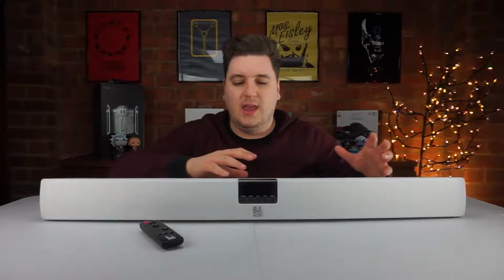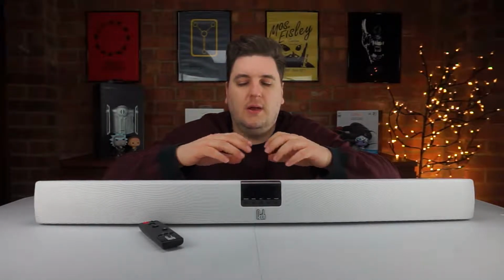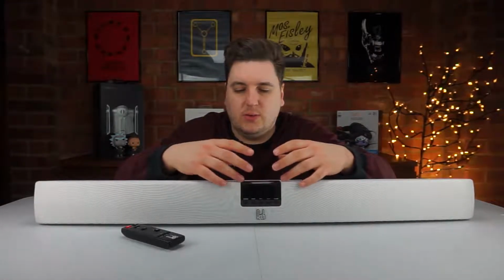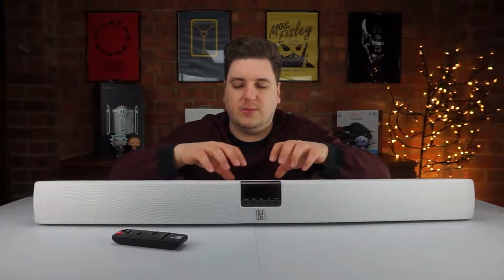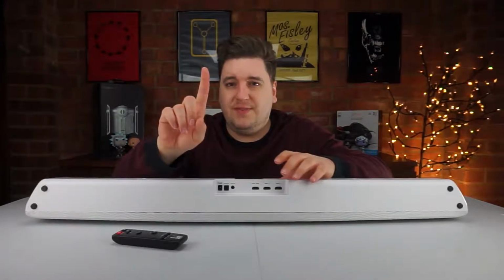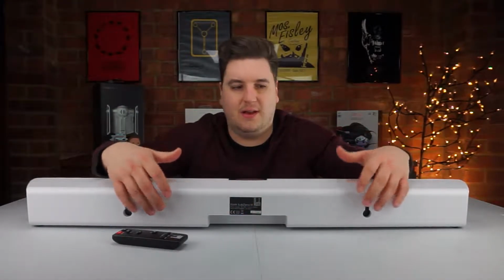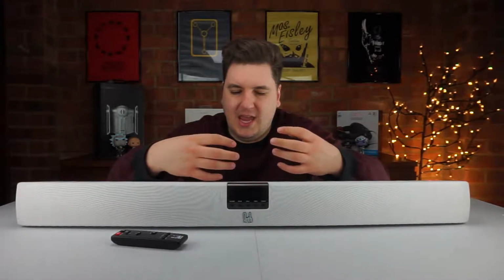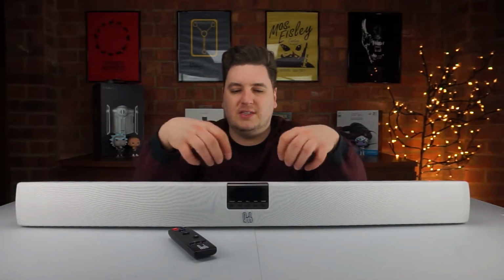BUDGET SOUND FOR THE SPACE CONSCIOUS | Roth Sub Zero 3 Soundbar Review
The Roth Sub Zero 3 Soundbar is a great sound solution for those wanting to better the speakers built into their TV but are very limited for space.

TechNuovo are dedicated to bringing you the very best, bitesize News & Reviews on Computing, Mobile, Photography, AV and Gaming.